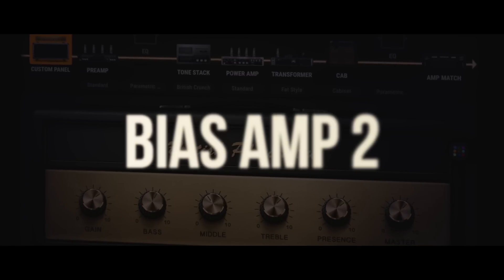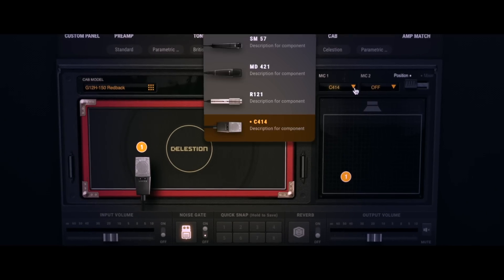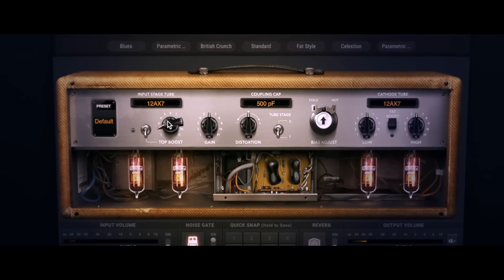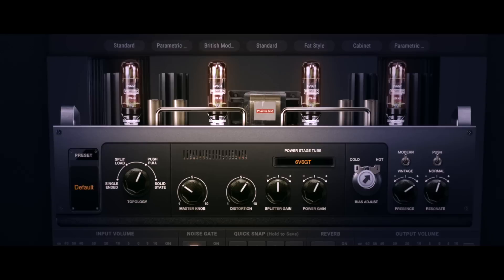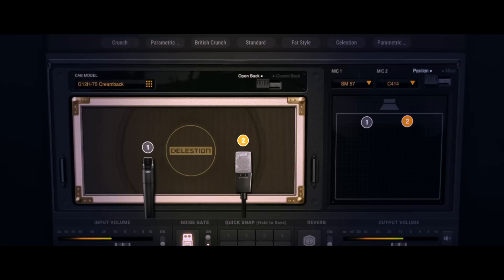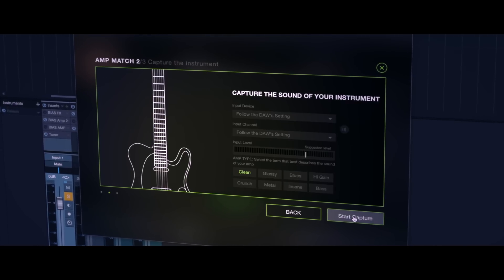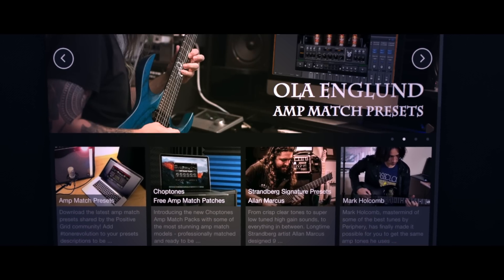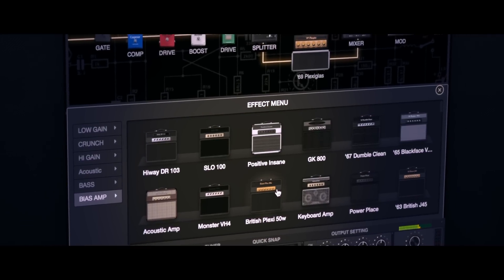BIAS AMP 2 Overview | Positive Grid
The new BIAS AMP 2 virtual amp designer has a bold new look and adds a mountain of new features, as well as a new partnership with legendary Celestion. Join Sean Halley as he takes you through what's new.